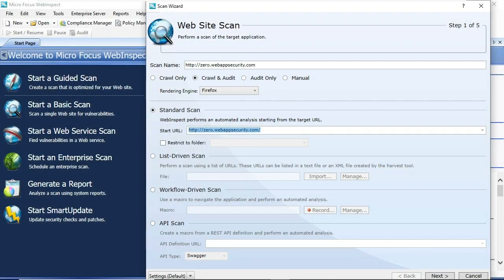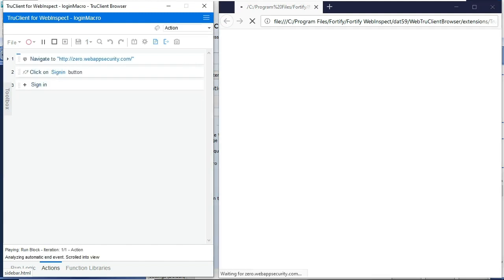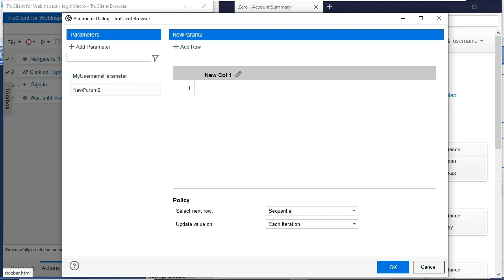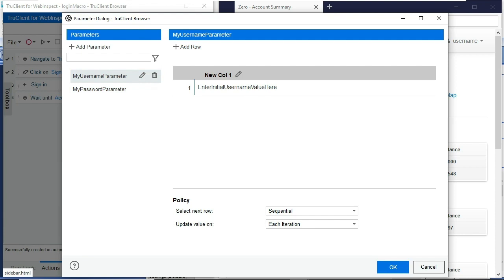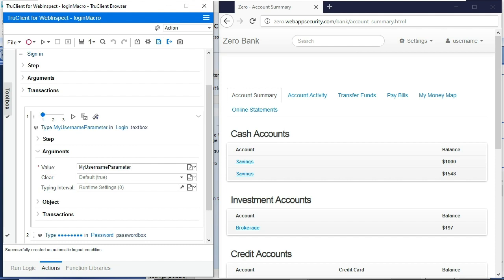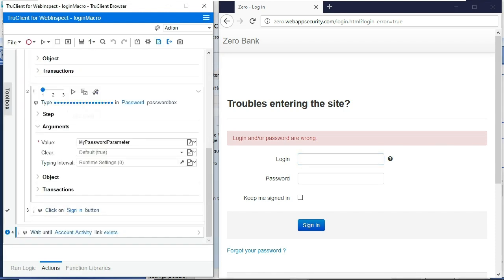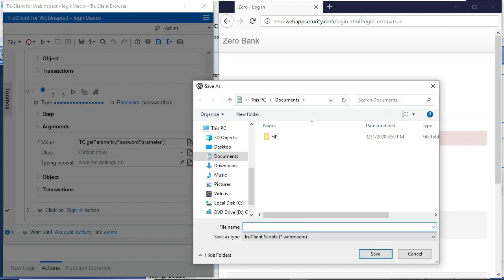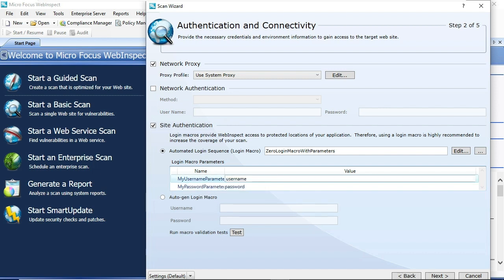Parameterized Login Macros in WebInspect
This is a short demo of the workflow to parameterize login macros in WebInspect. We start with the basic scan wizard and then navigate to record a login macro.

Keep in mind this could be used for URLs or for all kinds of different values…this is an introduction to using parameters inside of WebInspect login macros.

Fortify WebInspect lets you find and fix exploitable web application vulnerabilities with automated dynamic application security testing (DAST).